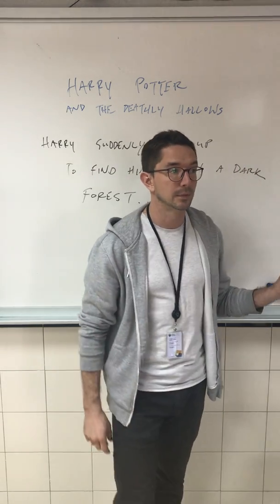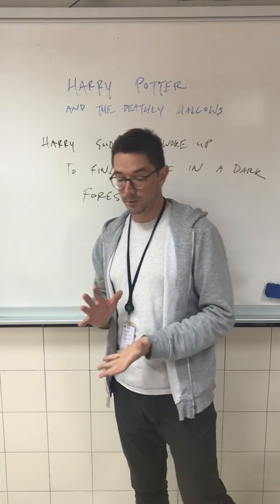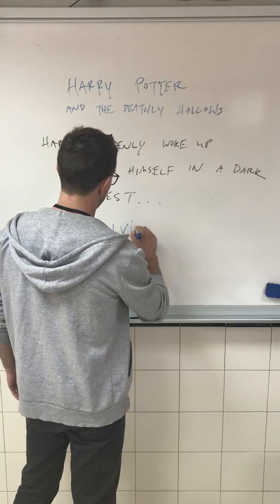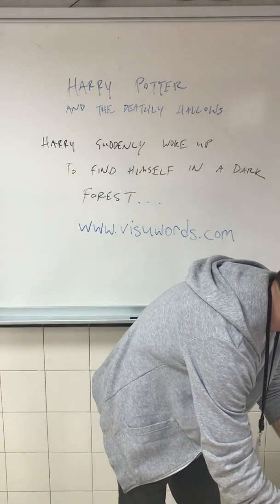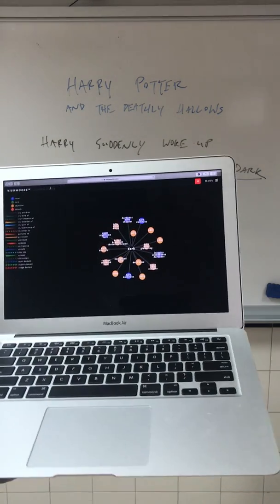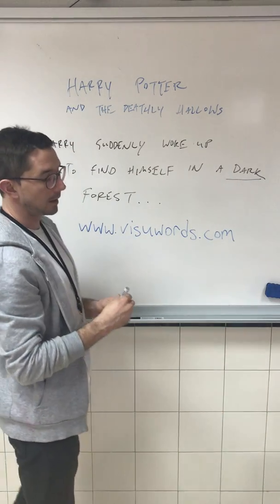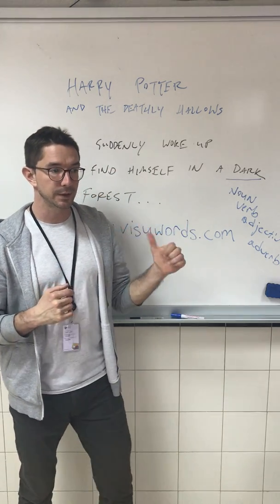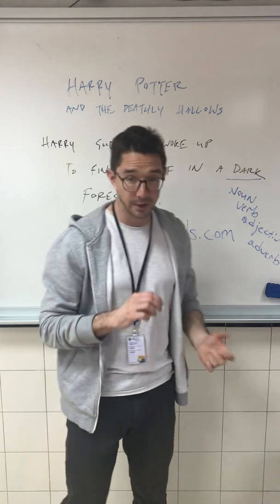Micro lesson Reading